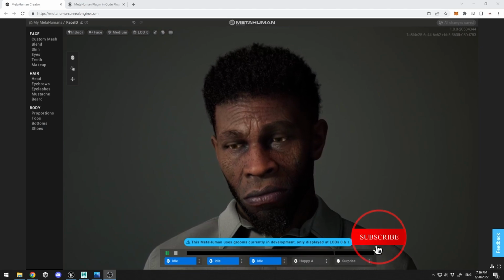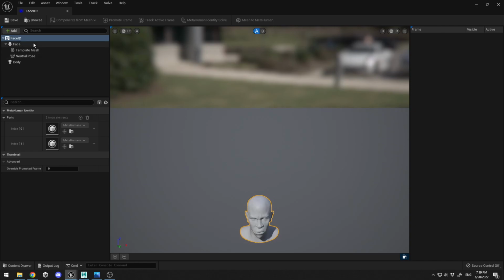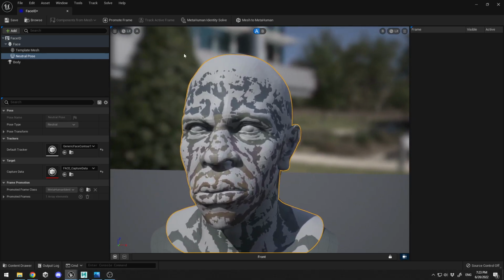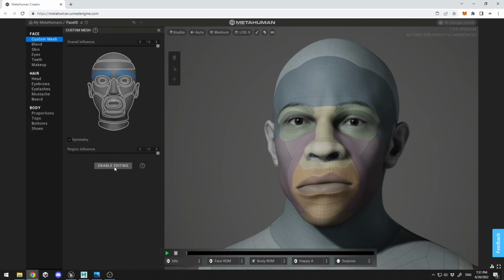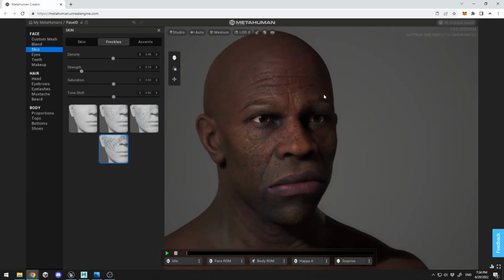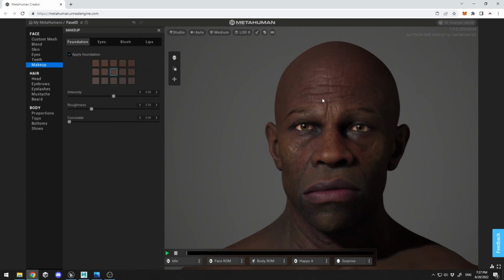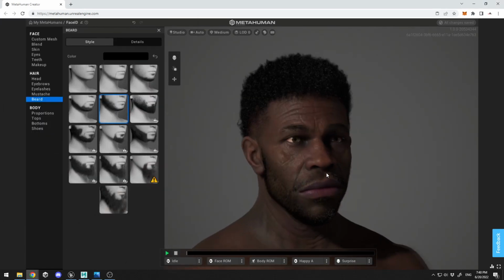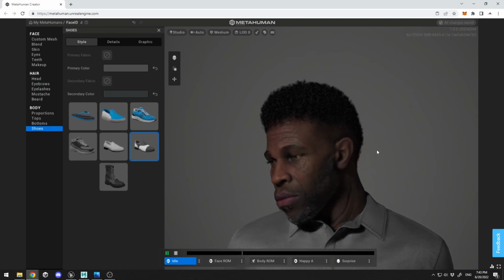Meta Human Yourself with Unreal Engine 5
In this video I'll walk you through the process of how to create a Meta Human from your scanned data. You can capture and scan yourself or your friends and bring them to live with Unreal Engine 5 and Meta Humans.